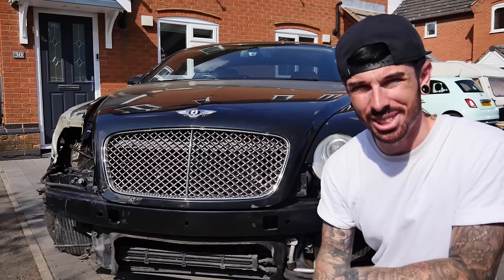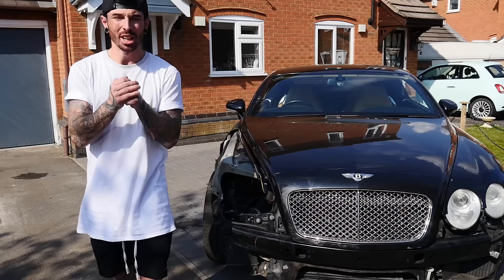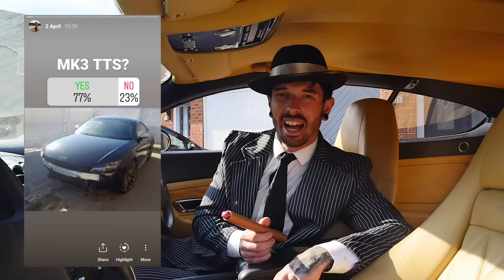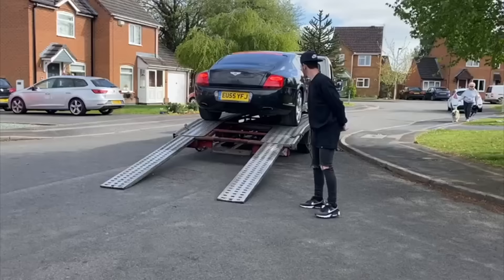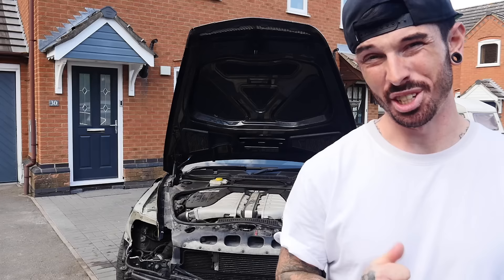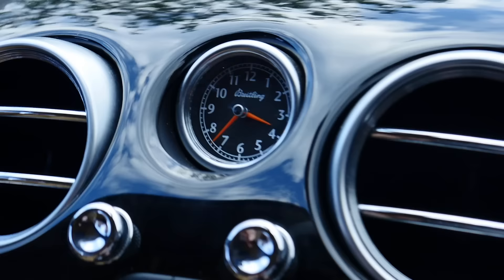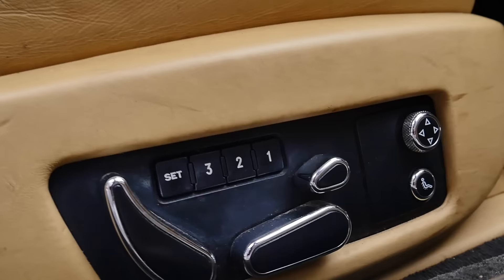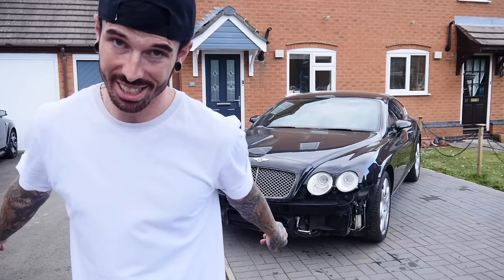I BOUGHT A WRECKED BENTLEY CONTINENTAL GT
So i just took the next step.. A Bentley Continental GT with a W12 Engine & yes it was silly cheap & yes it has been crashed.  What an amazing car this is and i cannot wait to get started on the repair and the transformation!